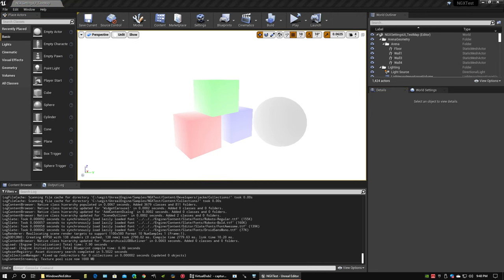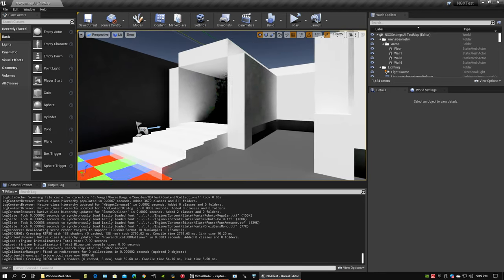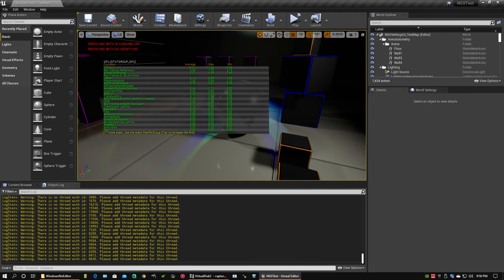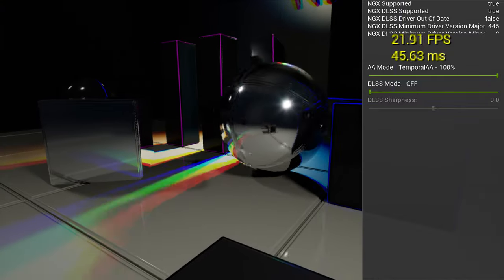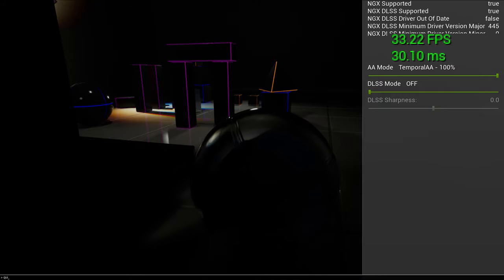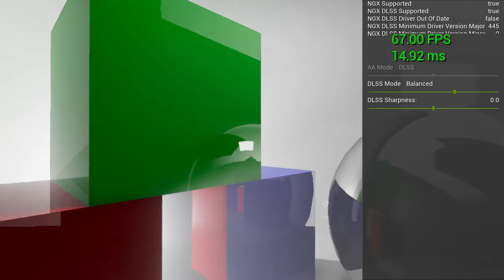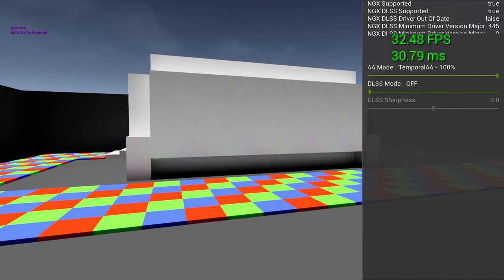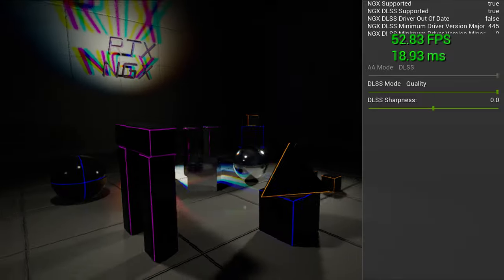Nvidia Unreal Engine 4.25 DLSS 2.0 Quick Video